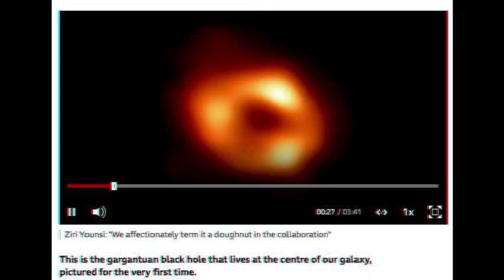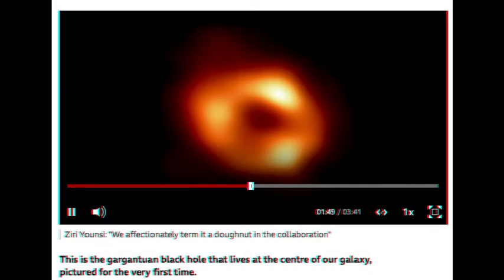What is the black hole?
The black hole is causing the sun eclipse, the lunar eclipse and the stars eclipse because it's the hole on earth at the North pole, that is also projected in the sky as a black hole on all the plasma layers.